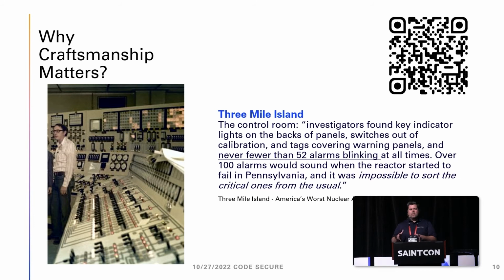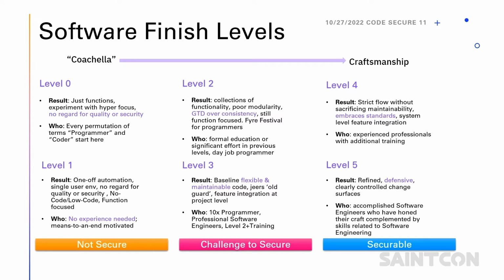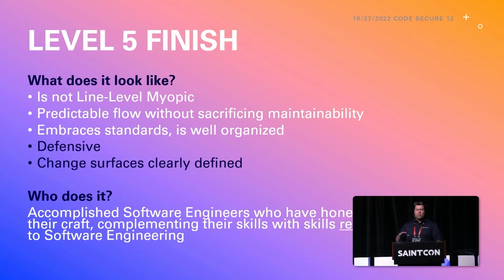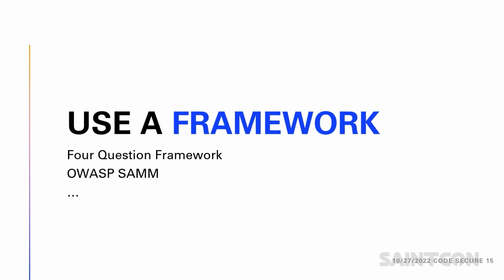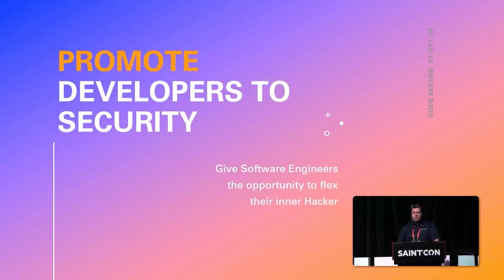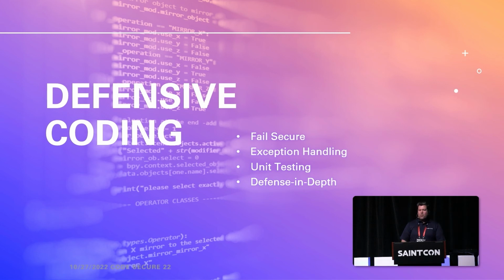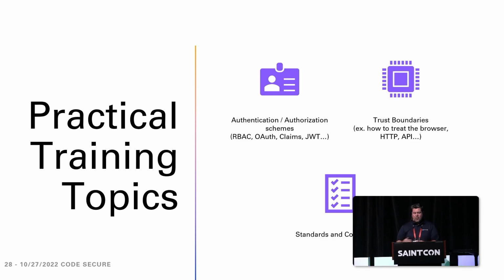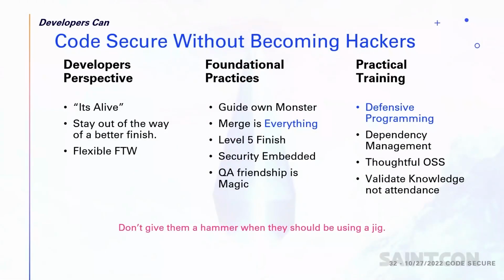Alton Crossley - Code Secure Without Becoming a Hacker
You don't need to learn how to think as a hacker to write secure code. Here are some strategies for preventing security from alienating programmers or turning your software into security whack-a-mole.